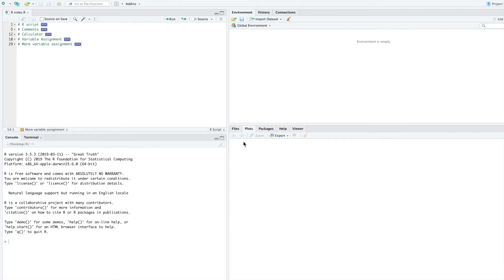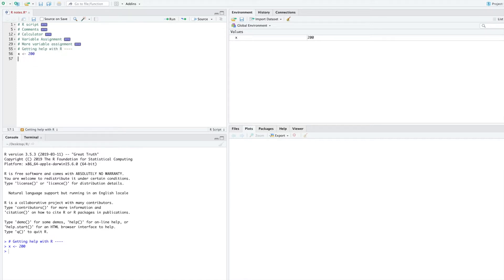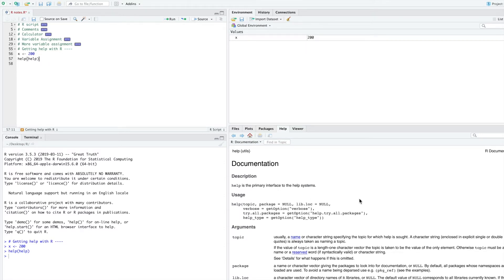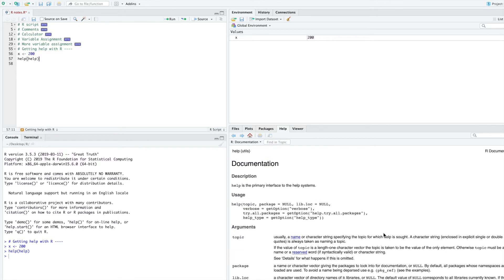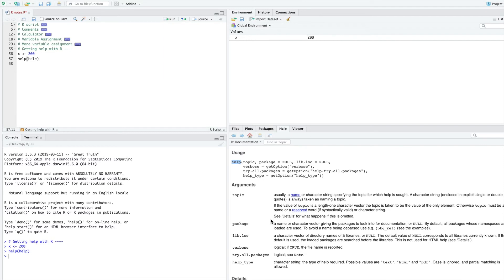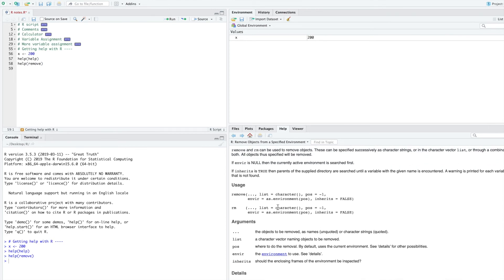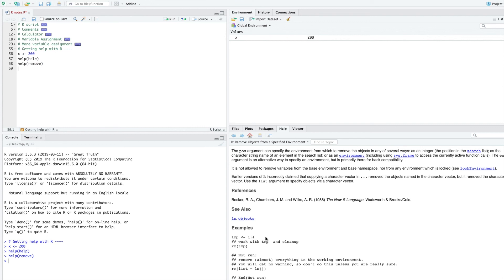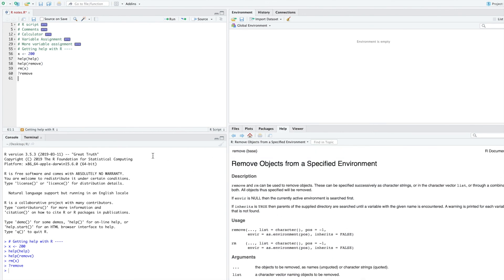Getting Help with R